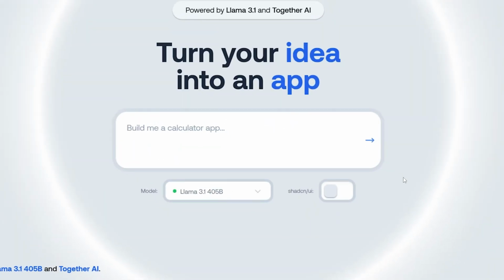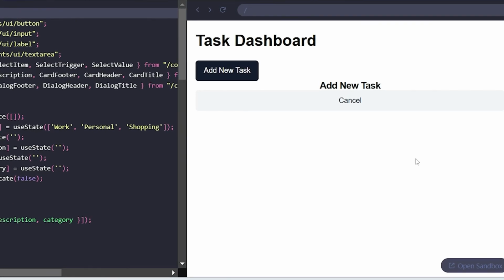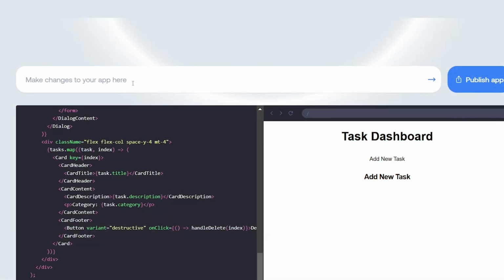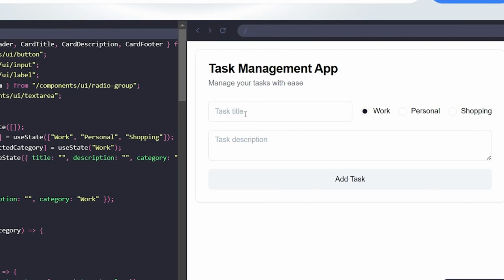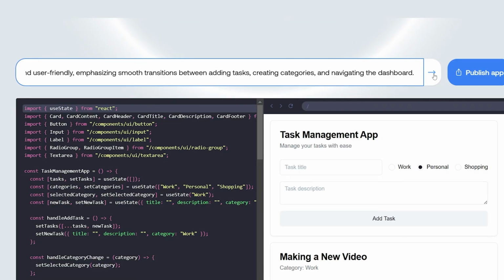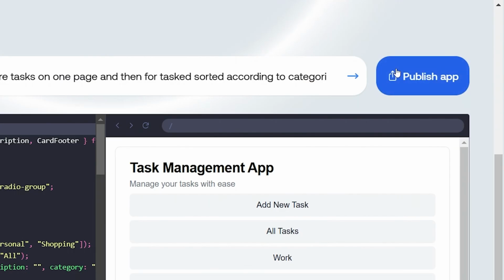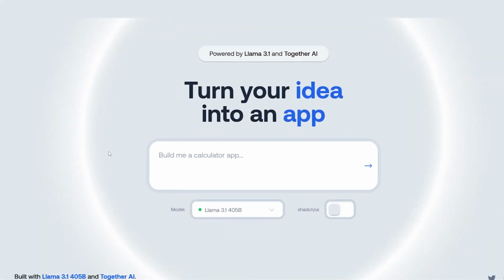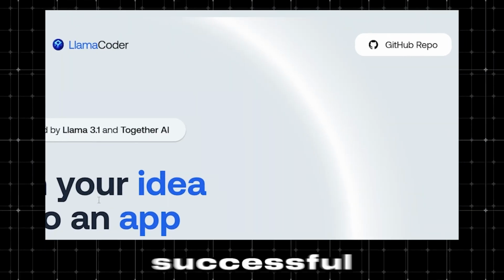Llama Coder: Is is WORTH It? Tested for Full-Stack App Building!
Welcome to Llama Coder: Is is WORTH It? Tested for Full-Stack App Building! video.

Explore the world of AI coding assistants as we test LlamaCoder and its cutting-edge text-to-application capabilities! Hosted on TogetherAI and powered by Llama-3.1 405B, this tool promises to generate full-stack apps with ease. We'll dive into creating a task management app, testing models like Llama 3.3, and comparing them to other open-source AI like Claude 3.5 Sonnet, Gemma 2, and Qwen 2.5 Coder.

Watch as we explore ShadCN UI for dynamic front-end designs, troubleshoot errors, and even publish apps directly via shared links. We'll also take you through the GitHub integration and show how to run LlamaCoder locally.

By the end, we’ll compare its performance in full-stack app development, web UI creation, and more, asking: Can AI truly create software that's production-ready?

If you're curious about AI-created applications, open-source AI tools, or how to generate apps with AI, this video is for you!

LINKS
Link to Llama Coder if you want to try it out